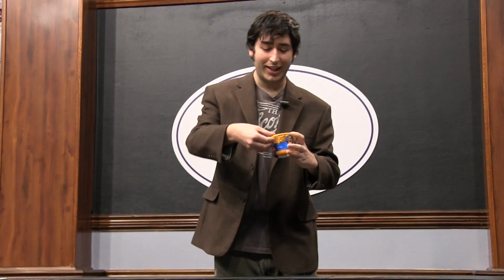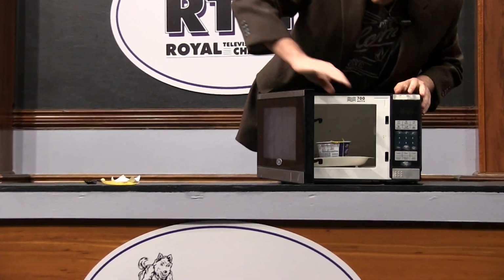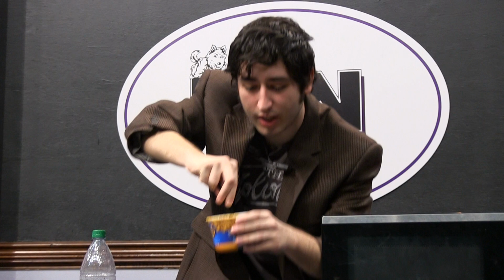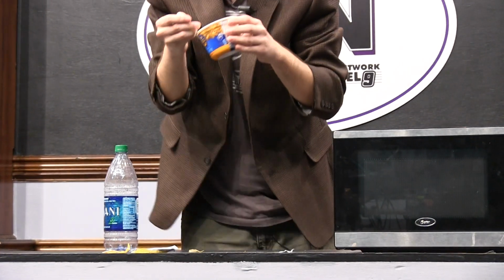How to: Easy Mac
a video in which i teach you how to make easy mac.
concept/filming: jamie moltavo
acting/editing: raul ferrari